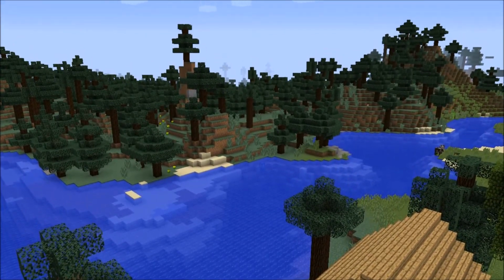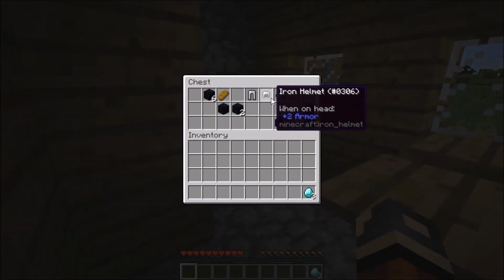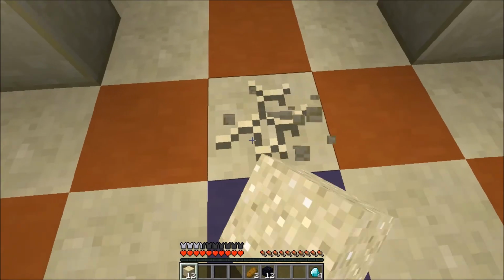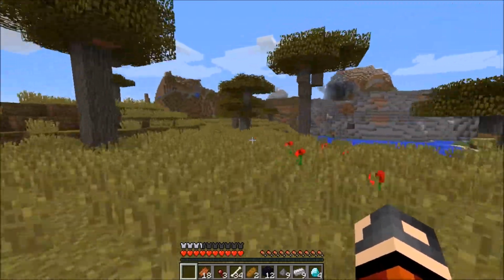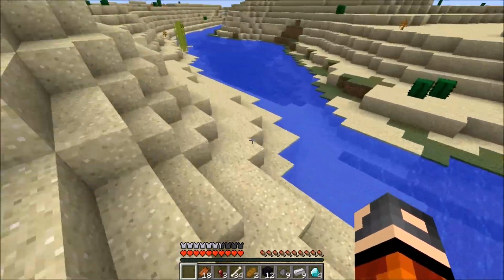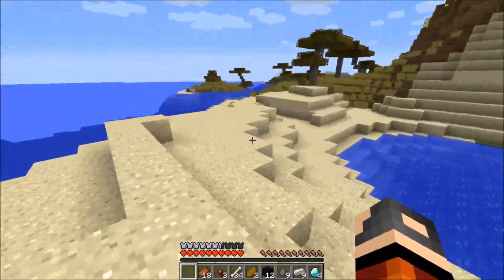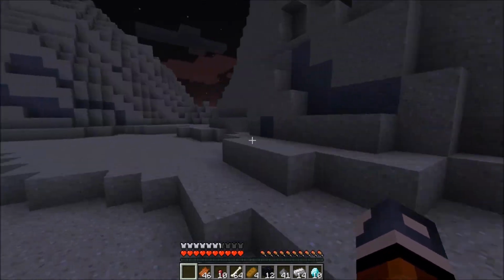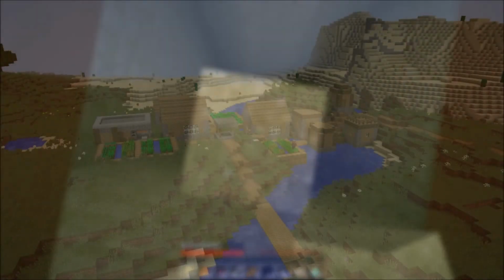FOUR DIAMONDS AT SPAWN! GREAT SEED! | Minecraft 1.12 Seed Showcase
Today's seed features four diamonds at the spawn, or take an adventure to get tons of items!

:: TODAY'S SEED ::
» Seed: blake1studios
» Make sure you type in the seed correctly! It's all lowercase!
» This seed should work with Minecraft: Java Edition version 1.12.

» Minecraft: Blake1Studios / ROBLOX: Blake1Studios
» All content was made and produced by Blake1Studios Productions unless otherwise noted.